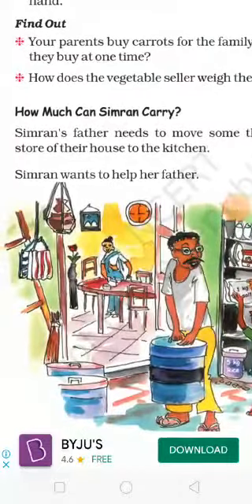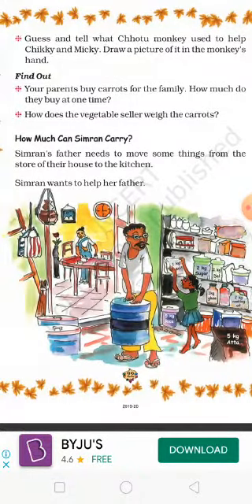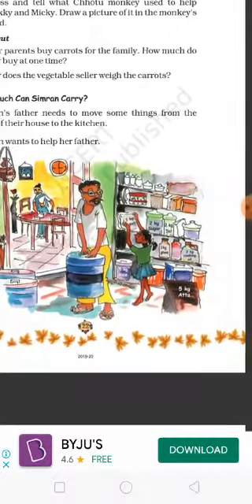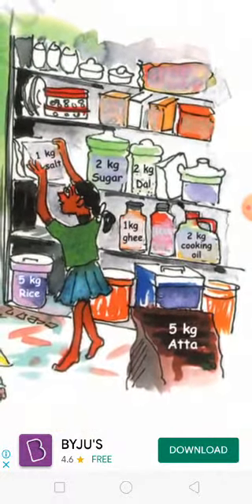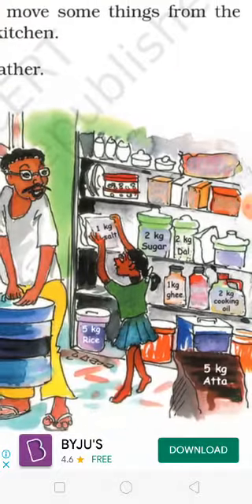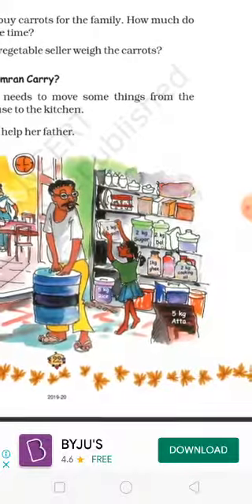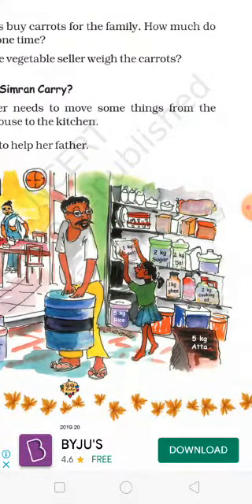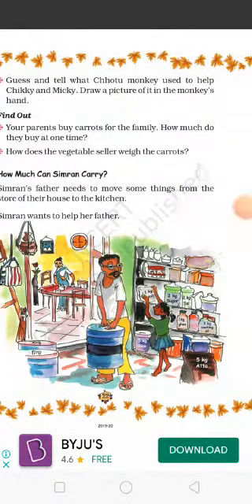Class 2 :How much simran can carry